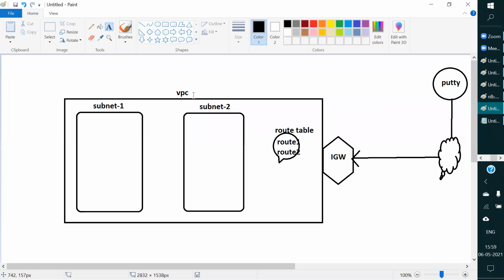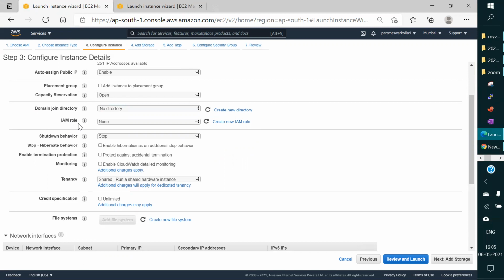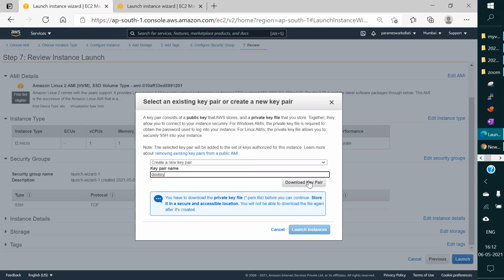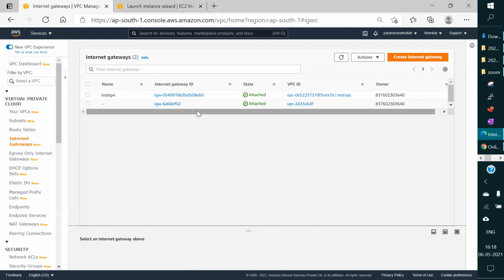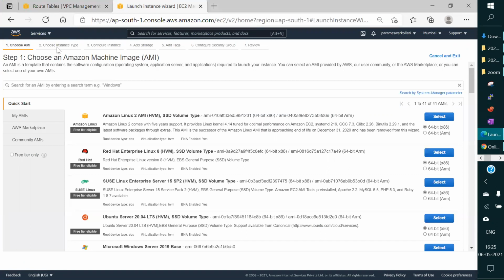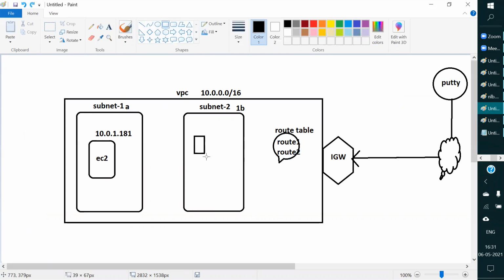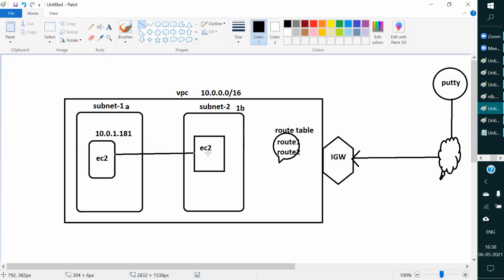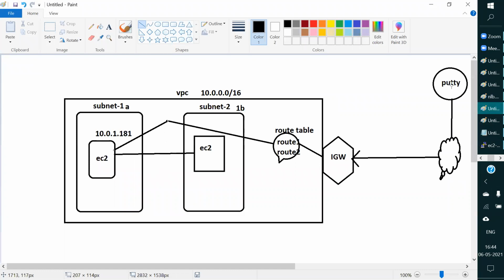AWS EC2 instance Creation| route table | internet Gateway